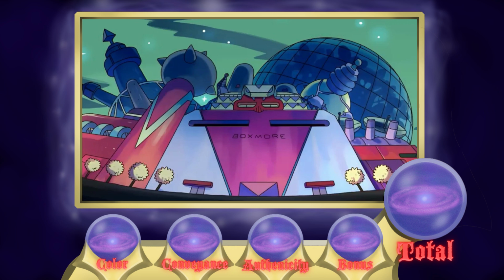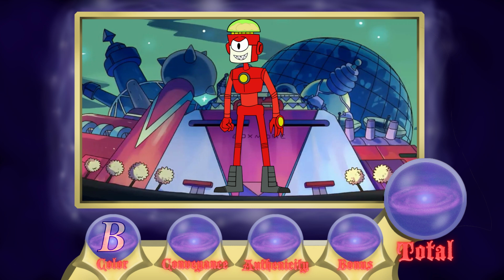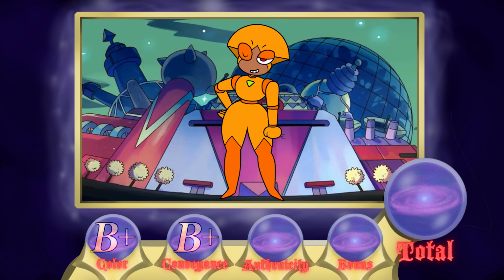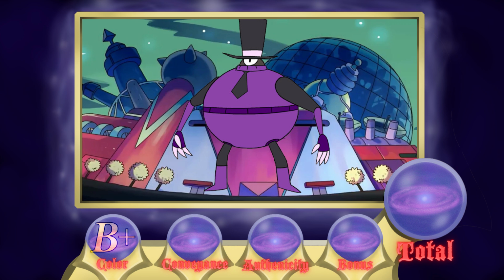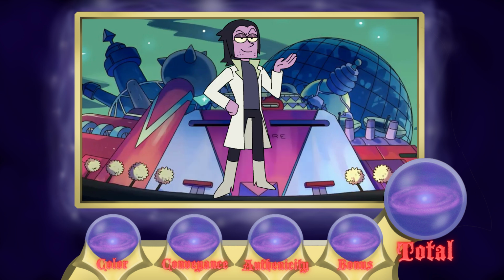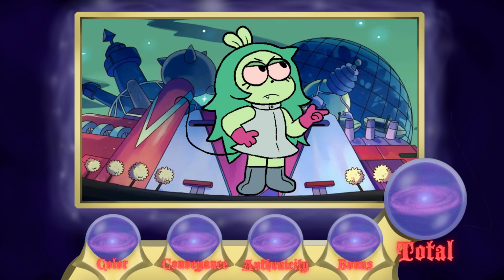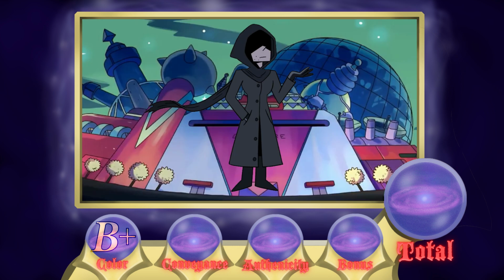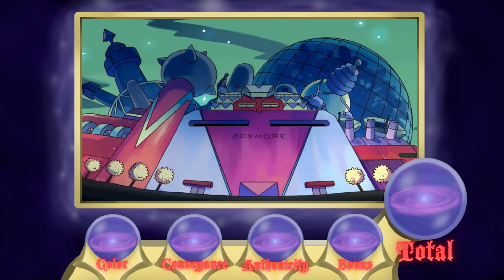Design Dungeon Episode 3: OKKO (Part 2)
Finishing off my review of O.K.K.O Let's be heroes.

This time we're covering the villains and some minor characters that I thought were notable.